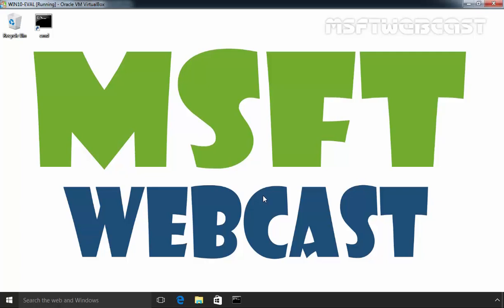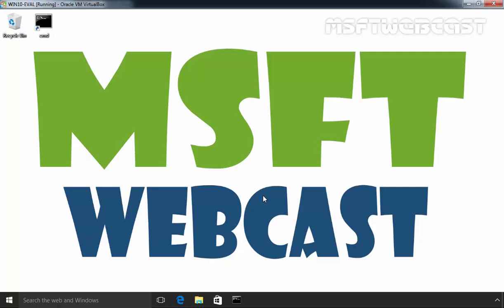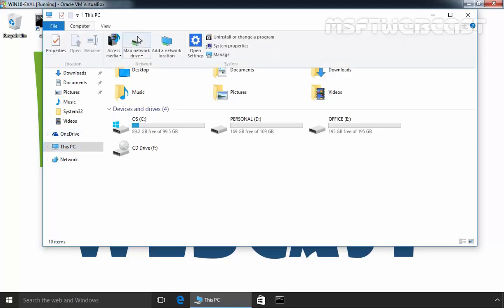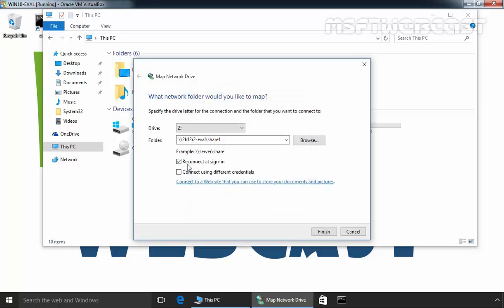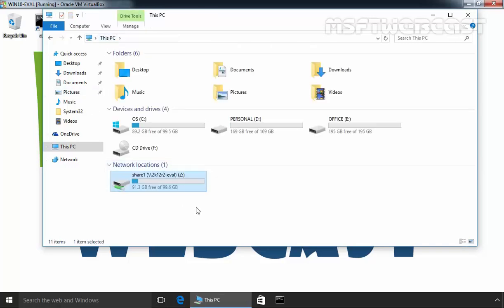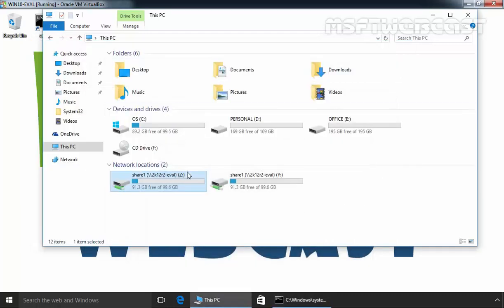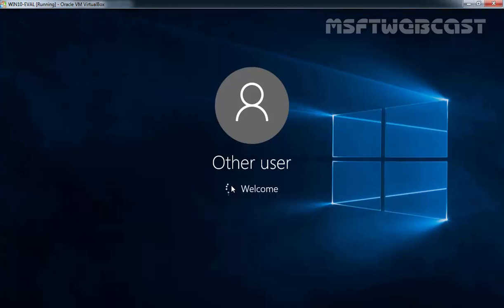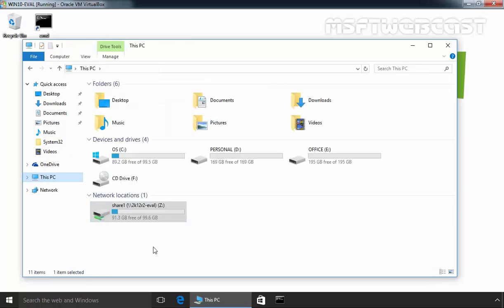How to Map a Network Drive in Windows 10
In this video I will show you how to map a network drive or folder in Windows 10 in just a few easy steps.

In this demo i will use two methods to create to Mapping a Network Drive in Windows 10.
1) Using Windows File Explorer
2) Using command Net use
e.g. Net use Z: \\remotecomputerip\sharename